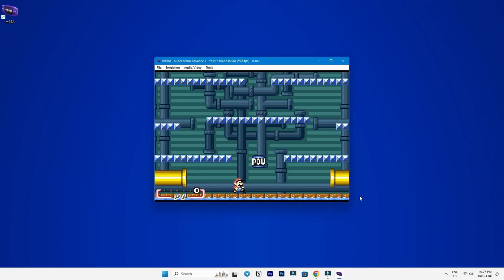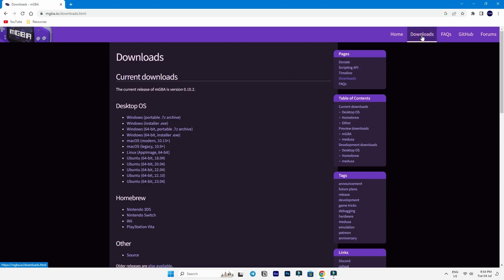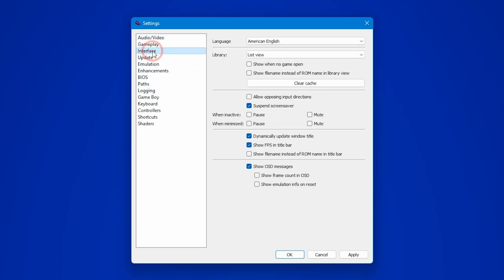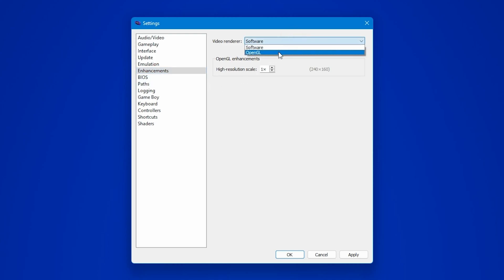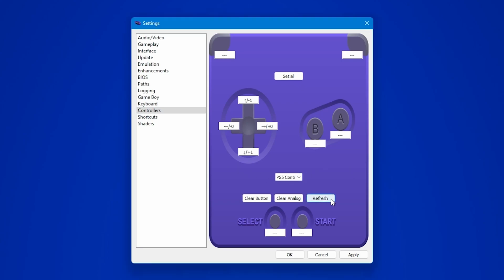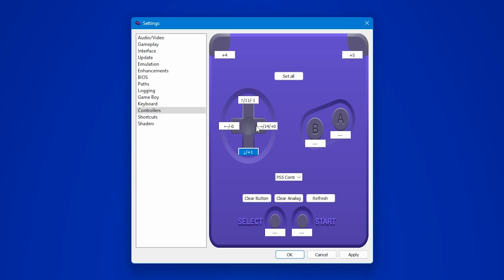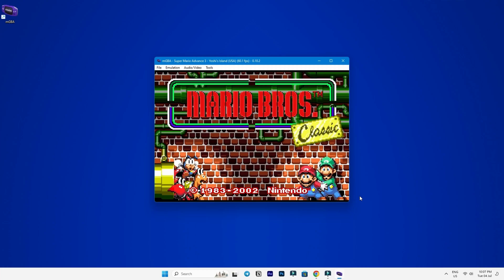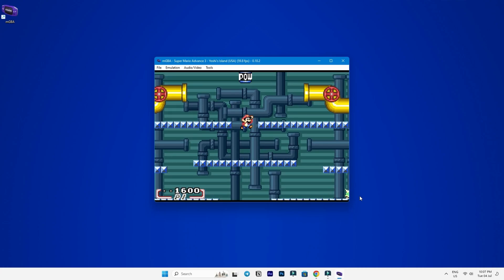mGBA | The Best Game Boy Advance Emulator for PC | Retro Gaming Emulation Setup Guide 2024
In this video, I'll Setup mGBA, The Best Game Boy Advance Emulator for PC. With mGBA you'll be able to do Retro Gaming Emulation of Game Boy Advance by Nintendo with better FPS and Resolution.
This is the Quickest Step by Step Tutorial of Setting up mGBA on a Windows PC.

OTHER LINKS

Social Links

Time Codes
0:00 - Downloading And Installing mGBA
1:12 - Configuring mGBA Emulator
2:22 - Configuring Controls for mGBA
4:00 - Loading Game Into mGBA
4:33 - Testing Gameplay & Controls